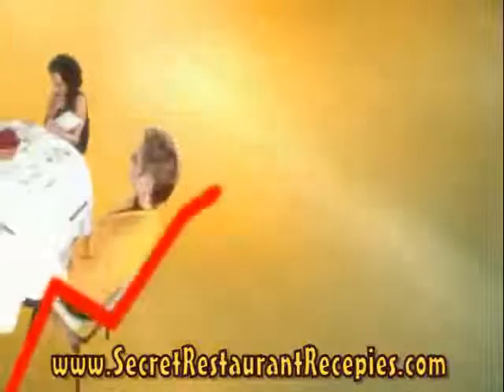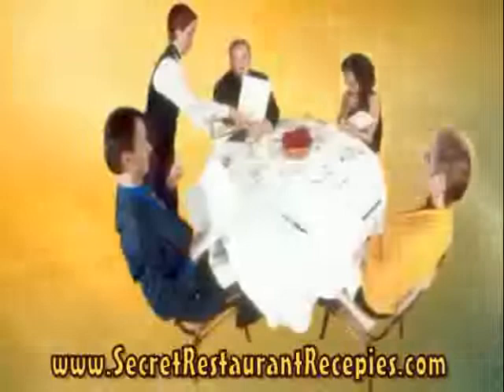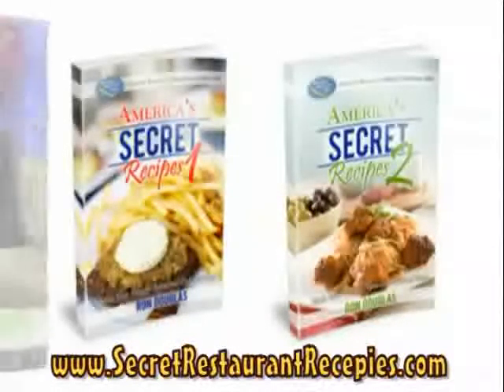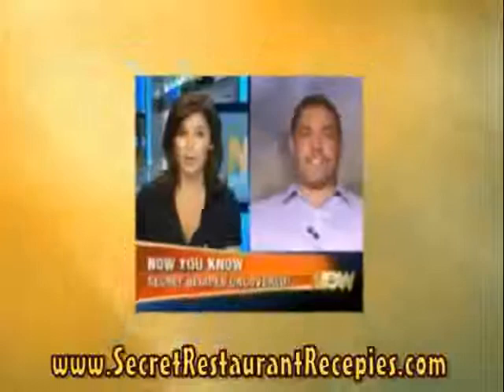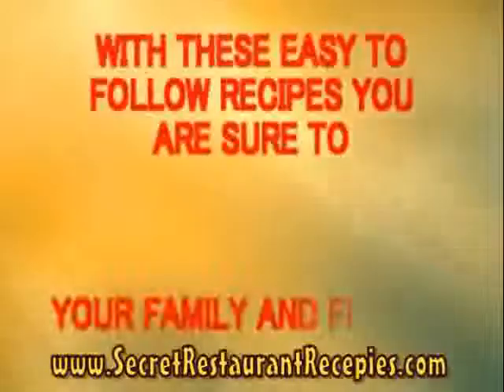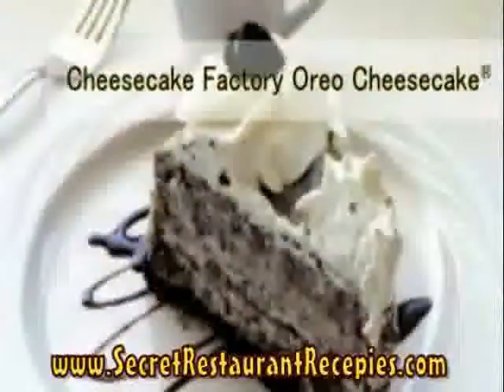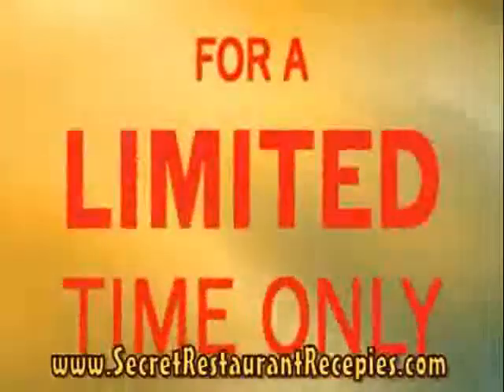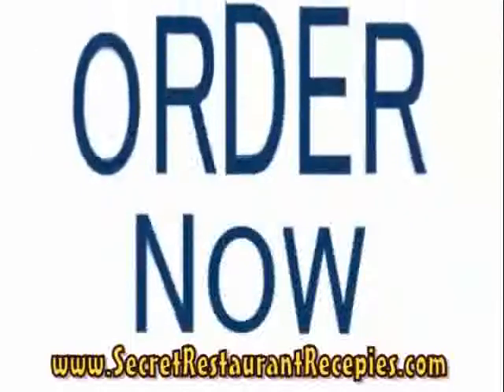Recipe for Rally's Seasoning Mix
for Restaurant Recipes - discover the secret recipes for your favorite restaurant dishes. Accurate copy cat recipes from Olive Garden, TGI Fridays, Applebees, KFC, Cheesecake Factory, and many more!